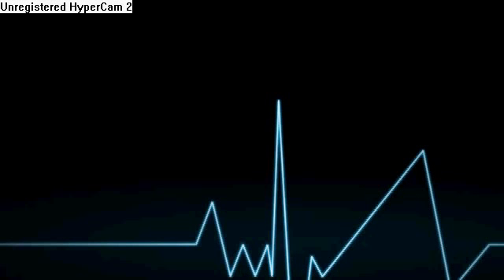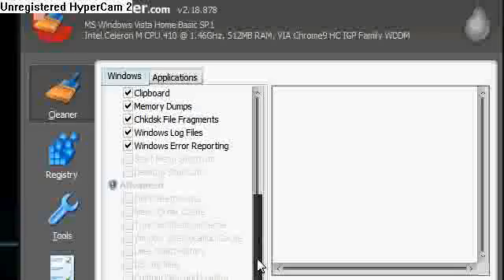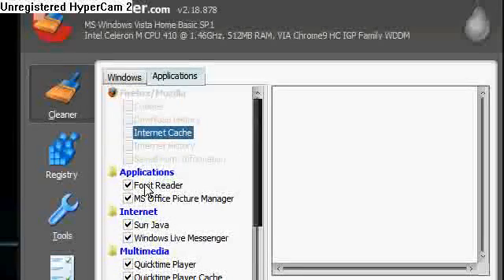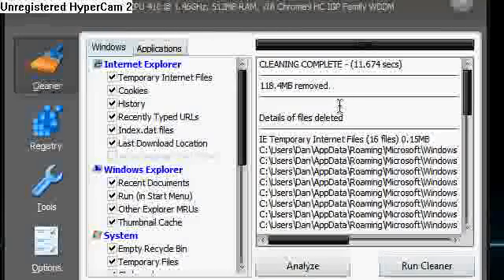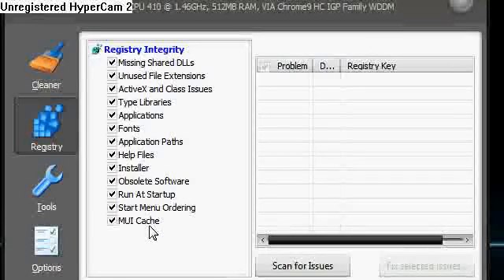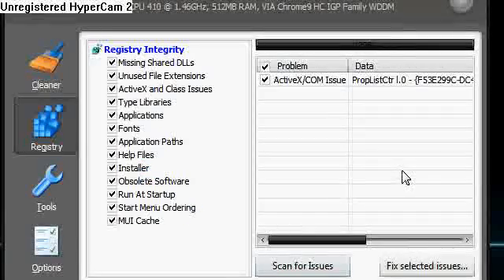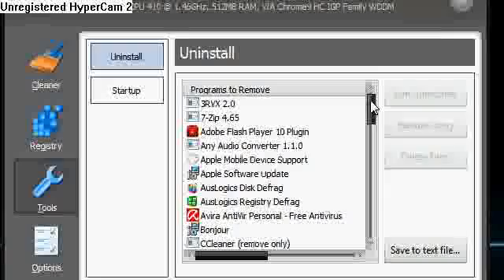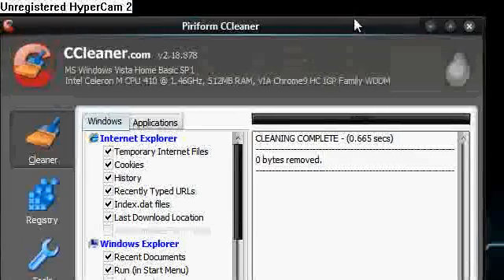CCleaner Tutorial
In this video i will take you through all parts of CCleaner.